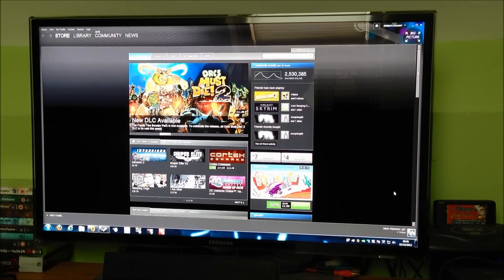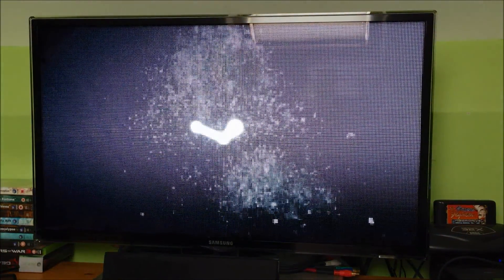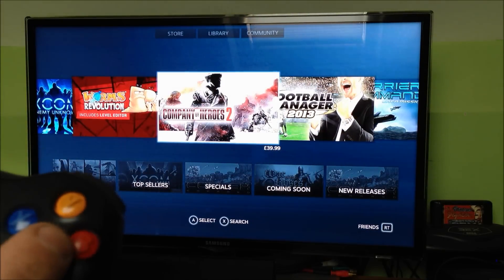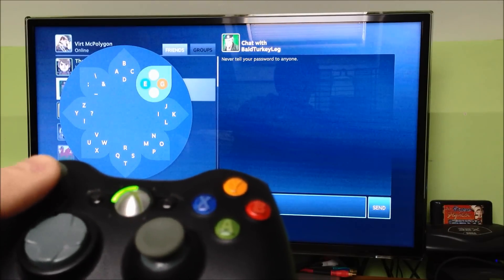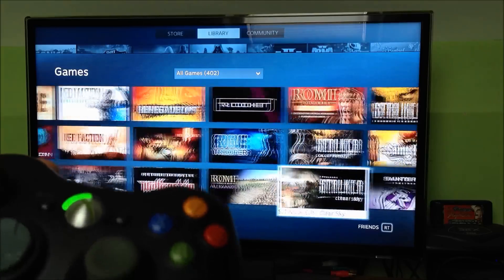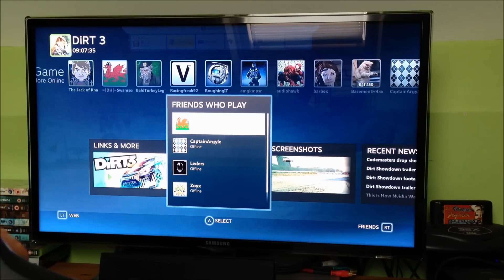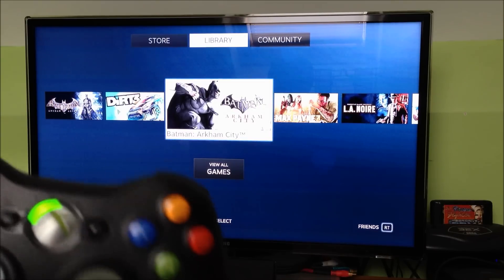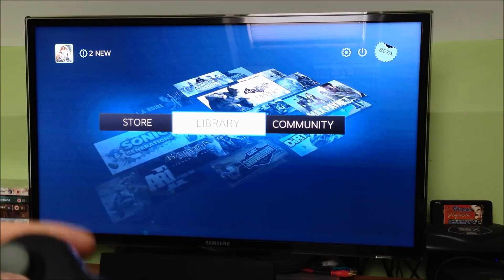Steam's 'Big Picture' Mode - A Closer Look at...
In this video I take a closer look at the new front-end Valve have introduced for Steam called 'Big Picture'. The whole idea here is to make PC gaming more accessible on the TV in the living room and get more people interested in PC Gaming.